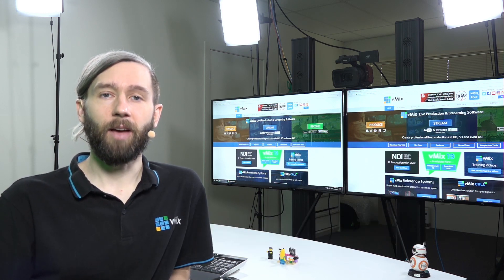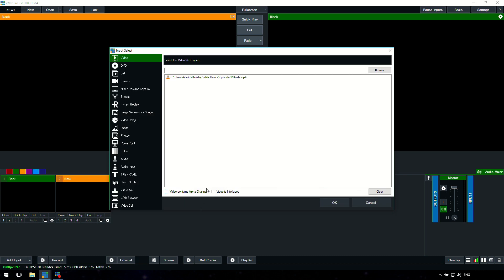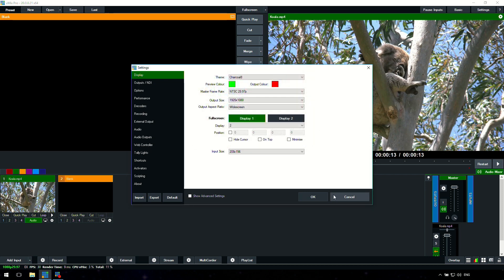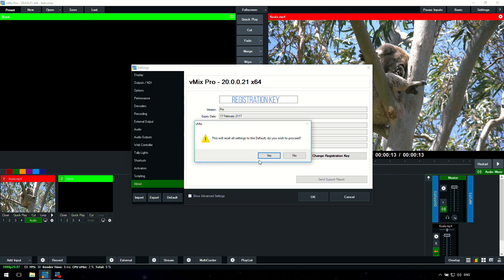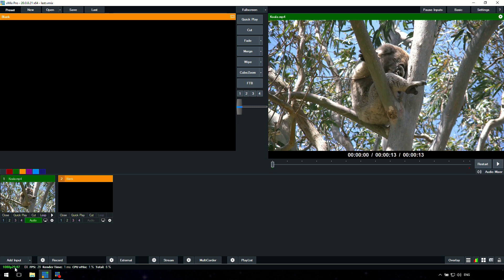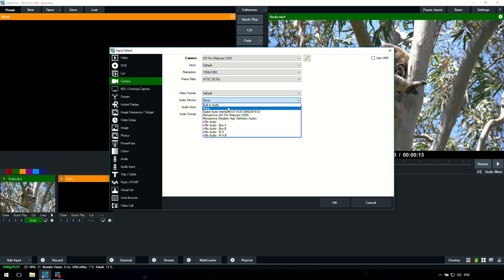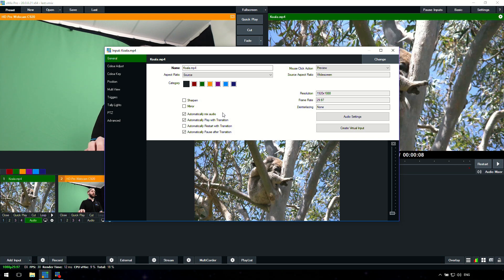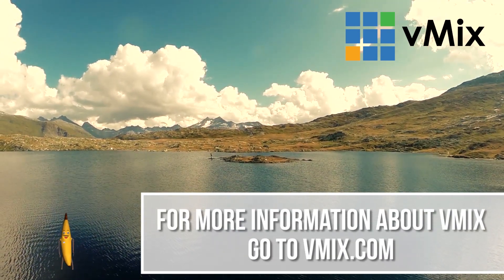Getting Started with vMix Episode 2 -The Interface and Adding an Input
This video series takes a look at starting out with vMix and all of the things you might need to know to get your live video production up and running.

Here are some suggested videos as mentioned-